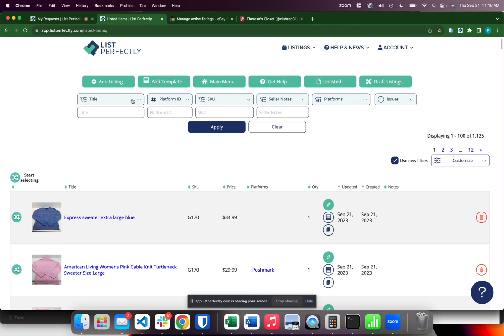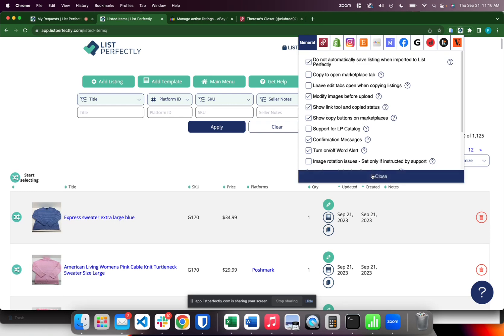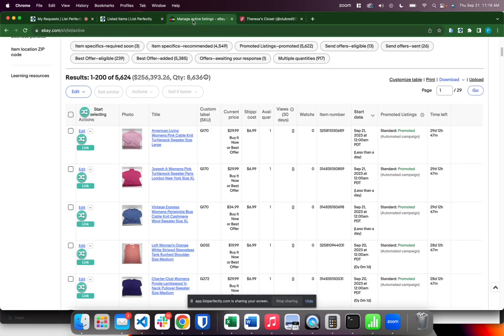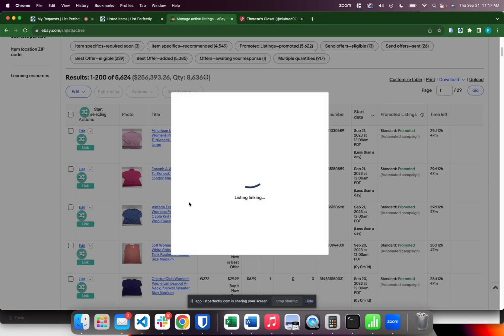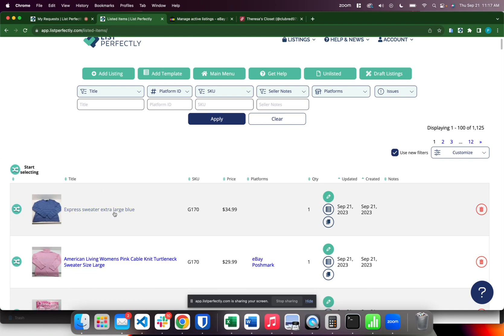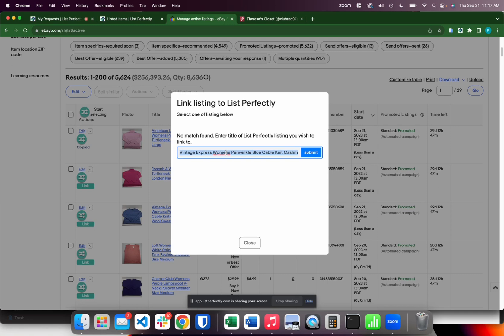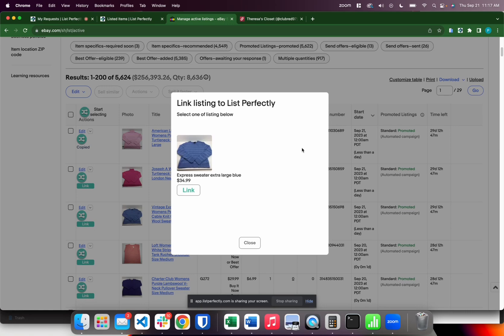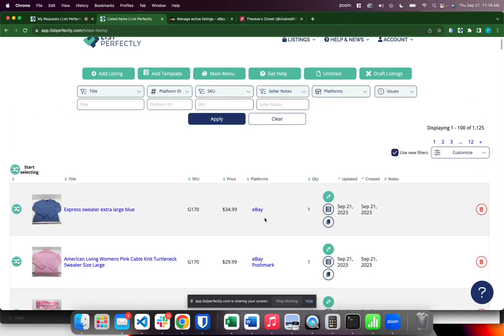How To Link Active Listings in Different Marketplaces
In this video we will review how to use List Perfectly's Link Tool. This feature allows users to quickly link active listings and statuses back to your List perfectly catalog in just a few clicks.